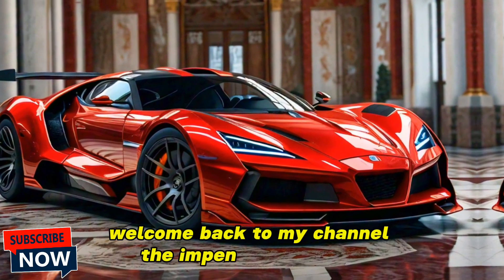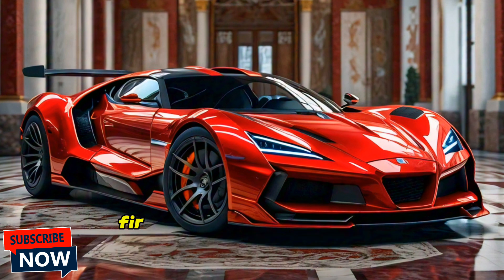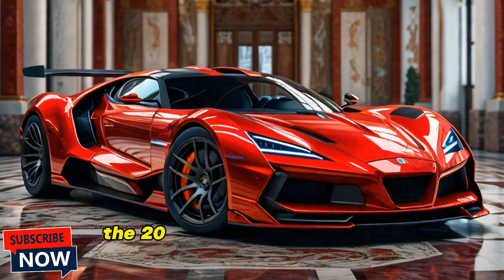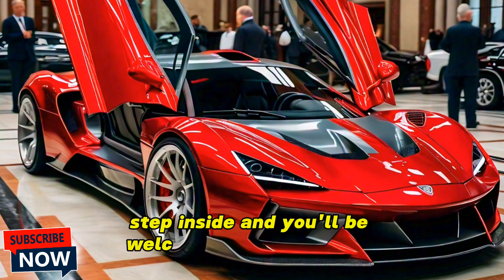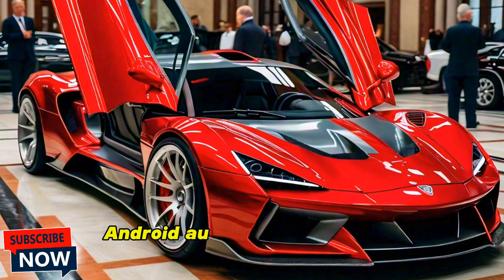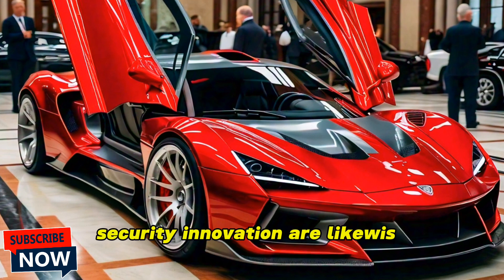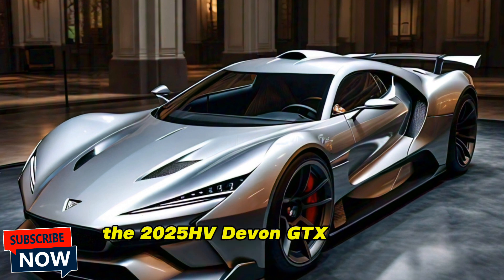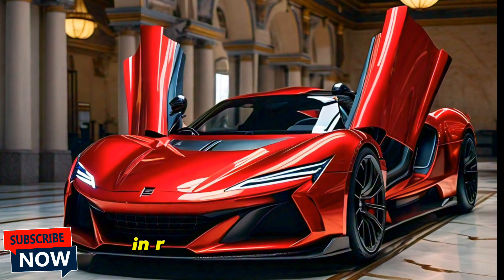The New 2025 Devon GTX American Supercar Revealed - FIRST LOOK | $120,000 for THIS?